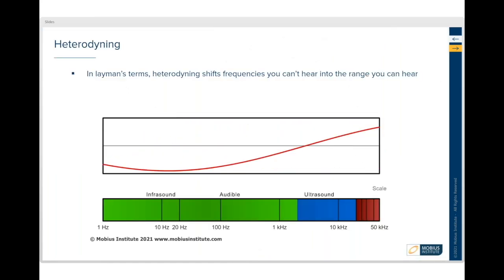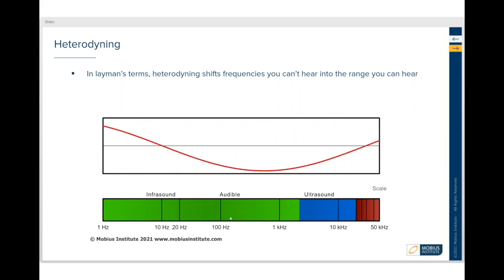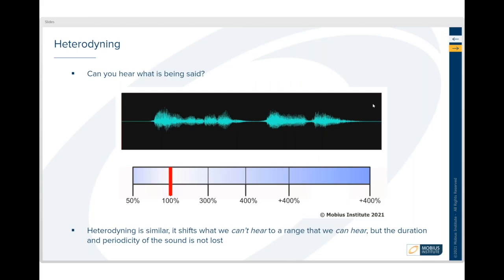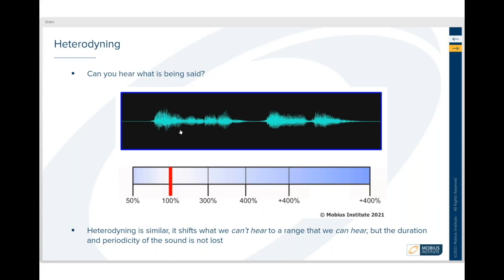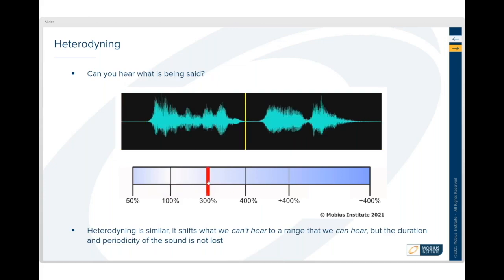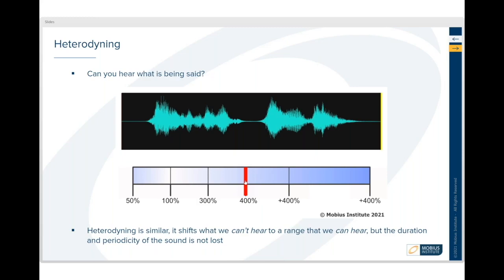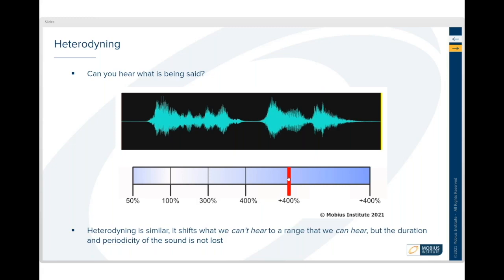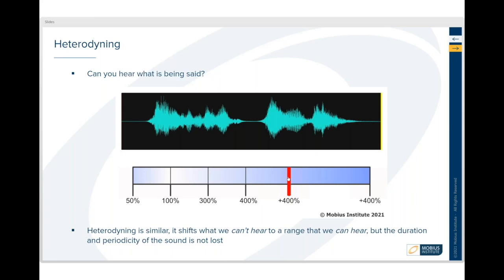Heterodyning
We cannot hear ultrasound, but through a process called heterodyning, ultrasound transforms into a sound we can hear. Jason Tranter tells us how it works and why it's so important.